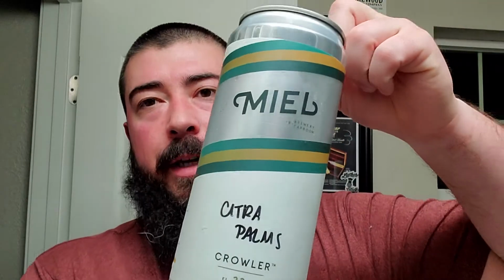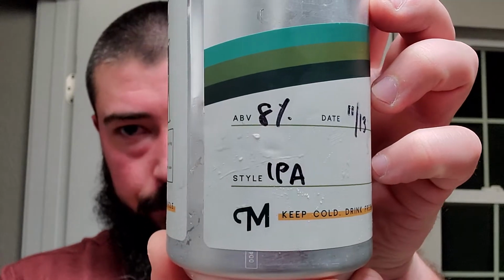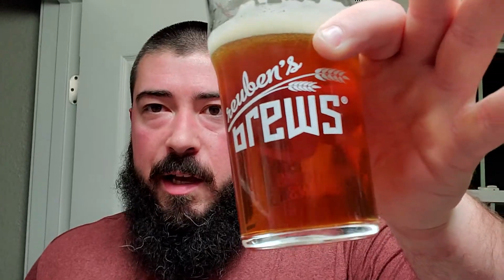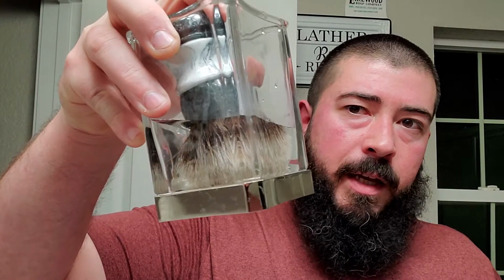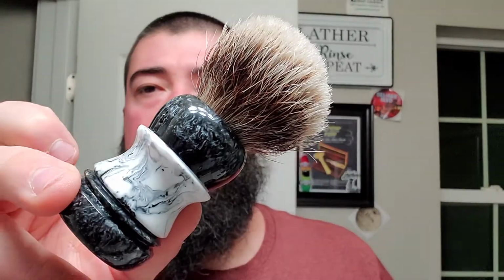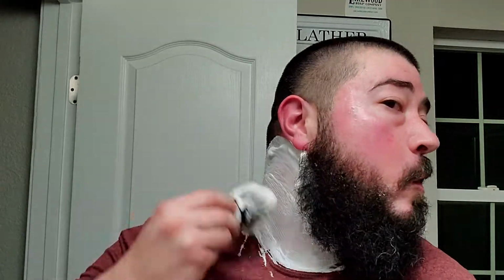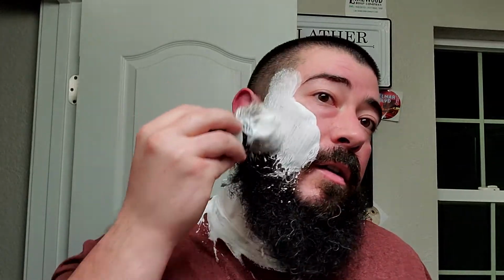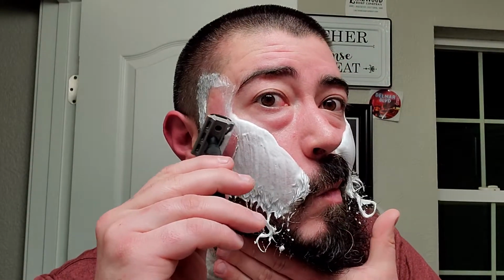FernBoiSquadWeek - Spearhead Shaving Co Ardennes, Turn N Shave Brush, Rockwell 6Shady, M&M BDLM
In this video I continue Fern Boi Squad Week with Spearhead Shaving Co!

Items Used:
•Spearhead Shaving Company Ardennes Soap
•Lancaster Razor Works Bowl & Towel
•Turn N Shave Badger Brush
•Rockwell 6Shady Razor
•Polsilver Blade
•Murphy & McNeil Barbershop De Los Muertos Aftershave Splash

Channel's Mentioned:
•Marion The Barbarian
•The Wet Shave Experience